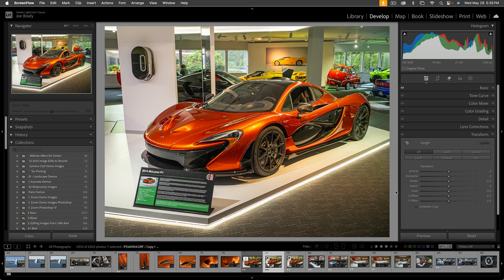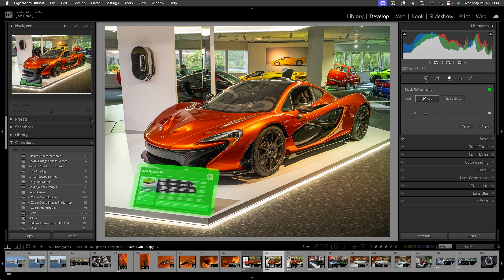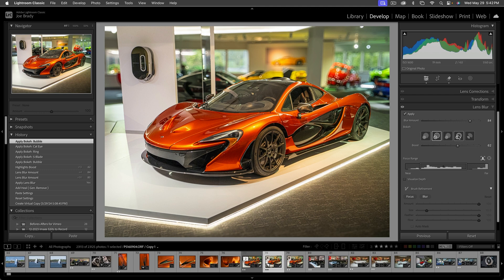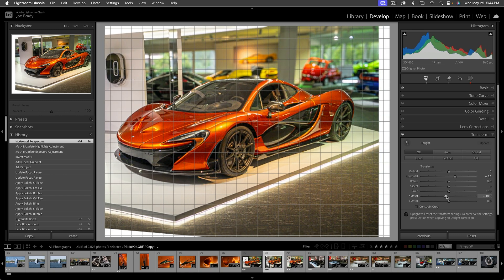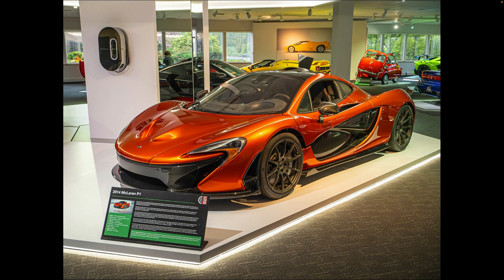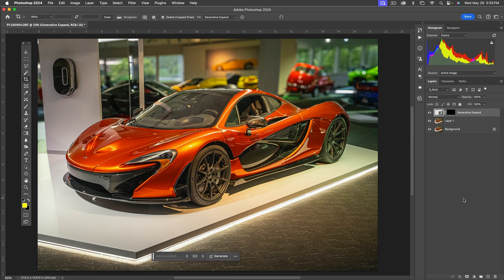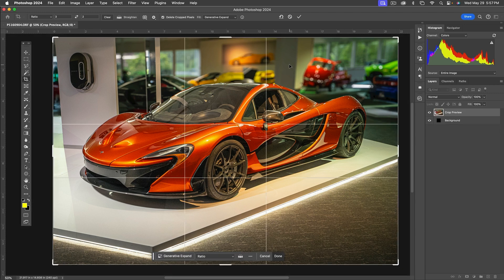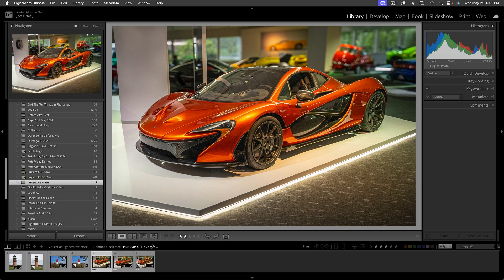Editing a McClaren P1 using new Ai Tools in Lightroom - Where do they work, Where do they fail!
Get free, exclusive new How-To Videos - Sign up for Joe's Photo Newsletter - FotoFriday - right here!

Lightroom Classic just added some new tools for us , including the new AI Generative erase, and an AI assisted background blur. These tools can make previously difficult jobs pretty easy, but they don't always work - in fact, sometimes they create complete fails!

In this video, we put the tools to use, see where they are great and where they aren't so great, and then bring the almost-finished image into Photoshop to fix the problems - and also have a hilarious generative AI fail that has to be fixed with one of the old, favorite tools!